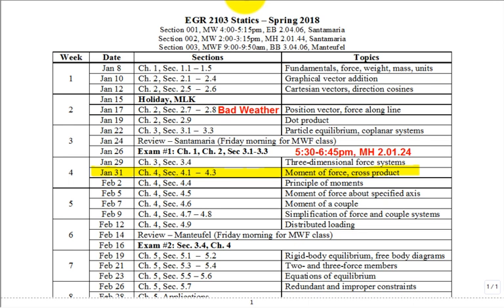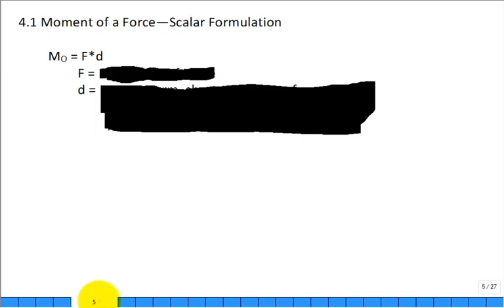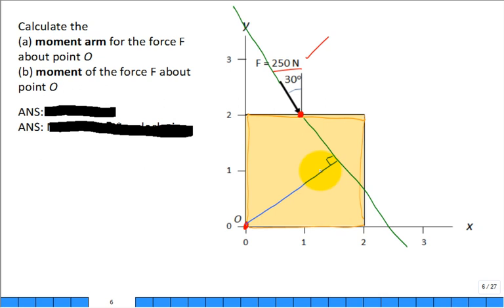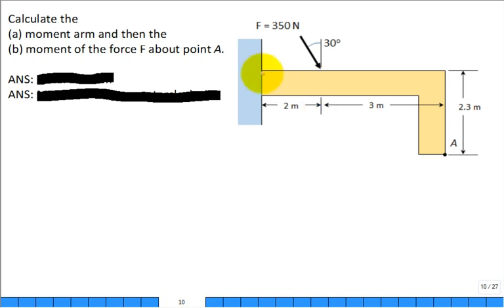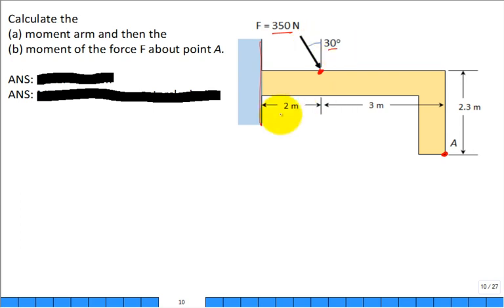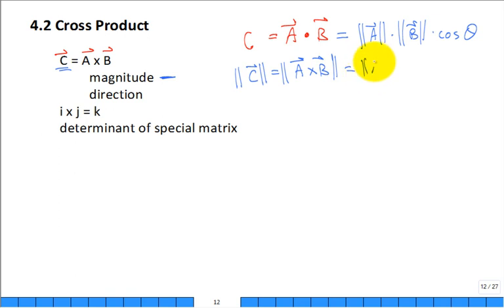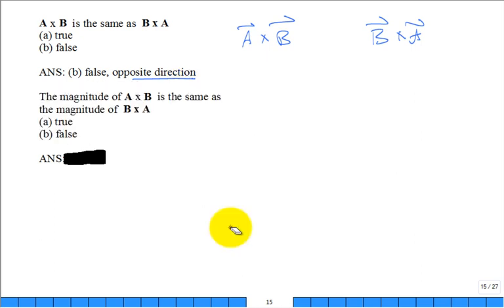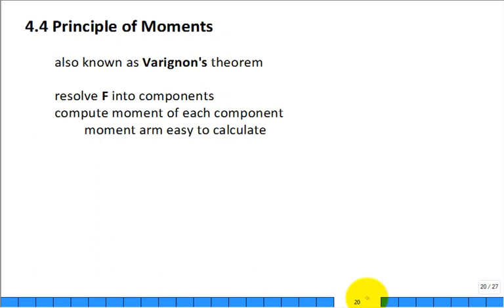Moment of force 1 spr18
Intro to moment of a force.  moment arm, d.  scalar formulation: Mo = F*d.  Review cross product.  Vector formulation: Mo = rxF.  Principle of transmissibility.